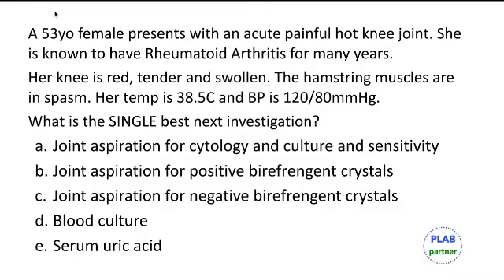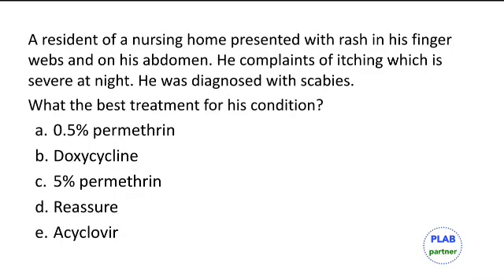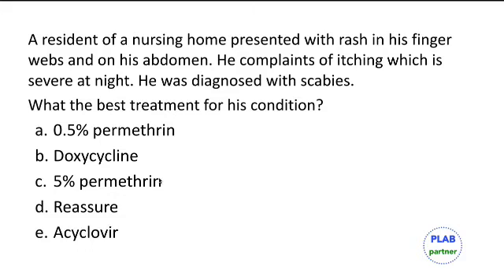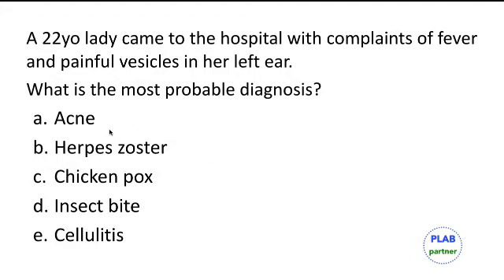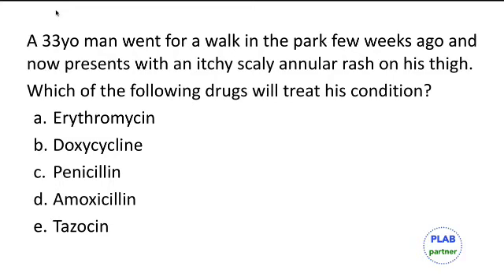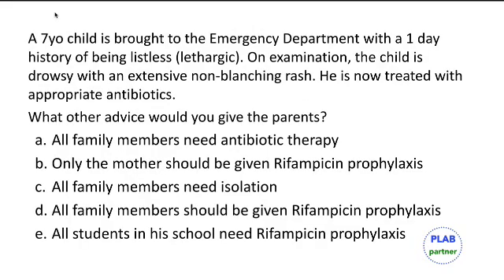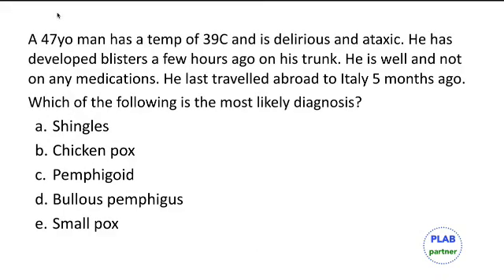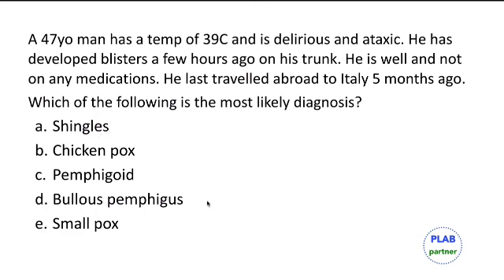PLAB Infectious diseases MCQs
Few questions discussing infections